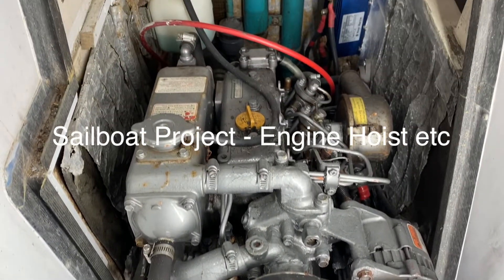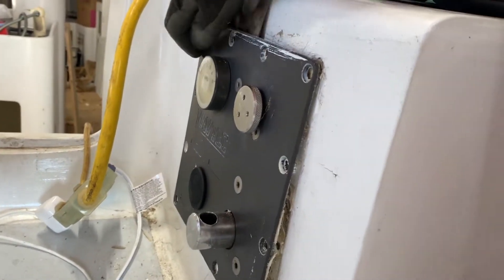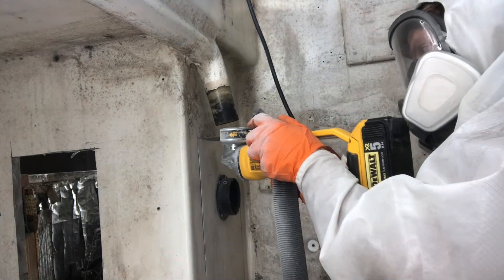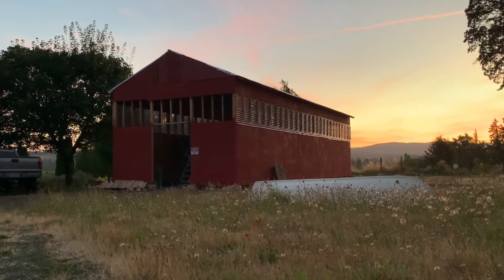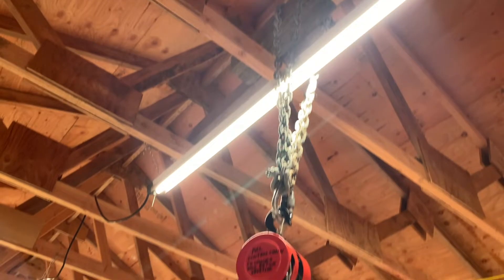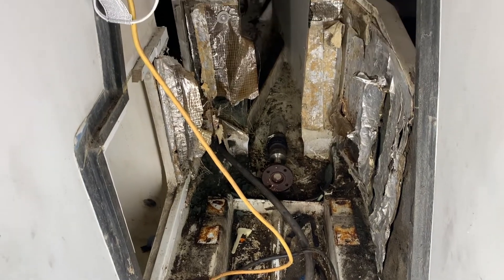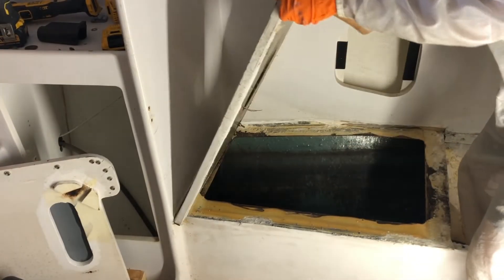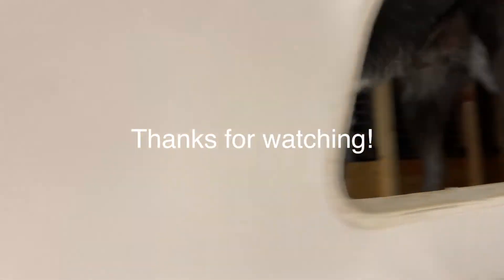Boat Project #5 - Engine Hoist Etc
In this video I pull the Yanmar diesel out of the boat, pull a bunch of cables, and do some fiberglass cutting to get ready for the next stage of the refit - more disassembly and a whooooole lot of sanding.